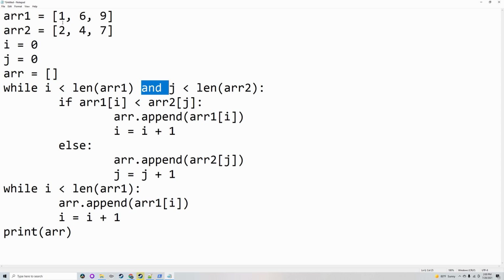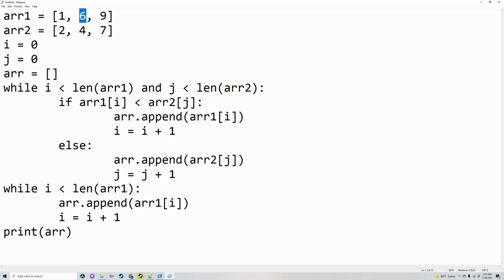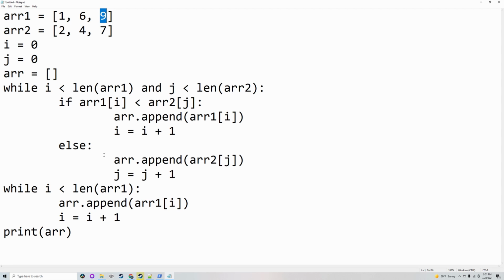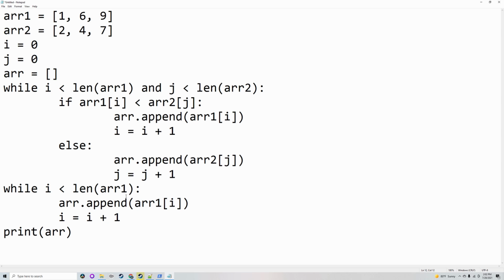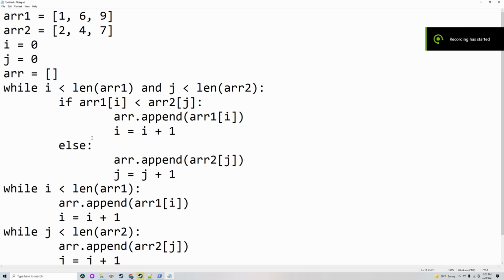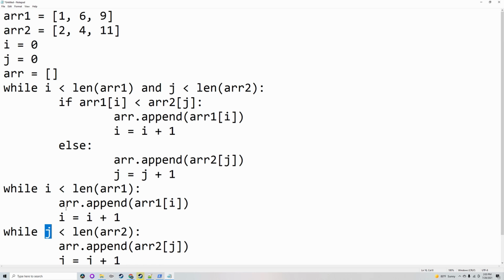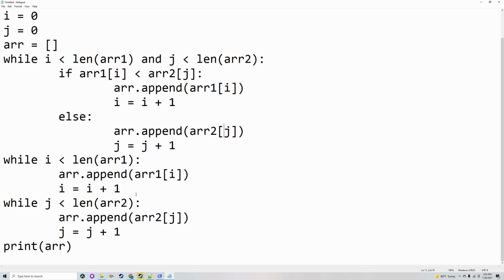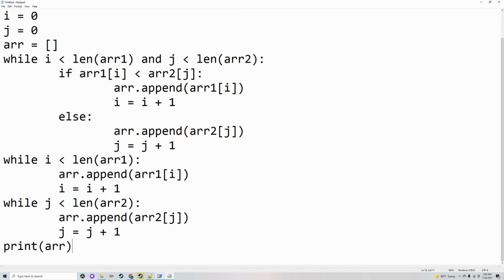Merging two sorted arrays | Python coding